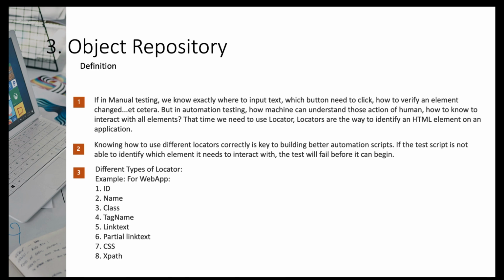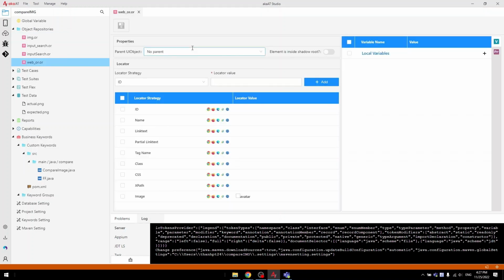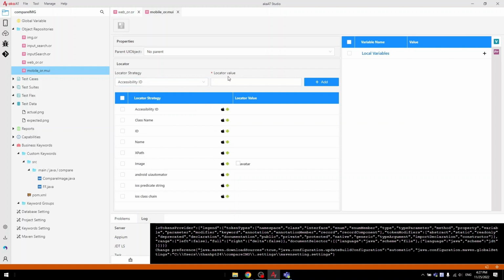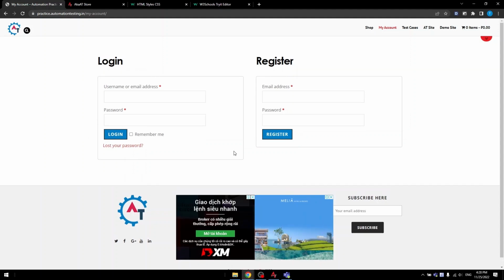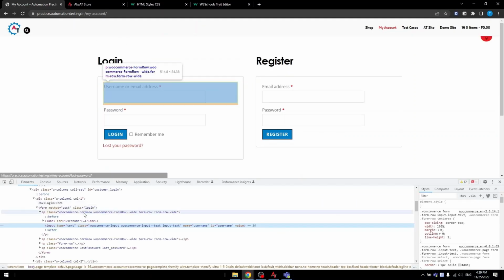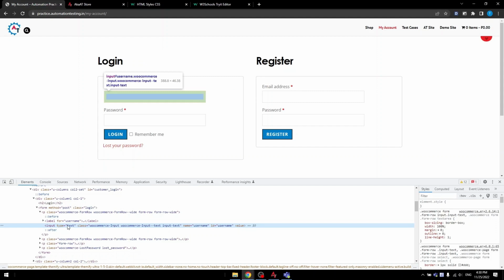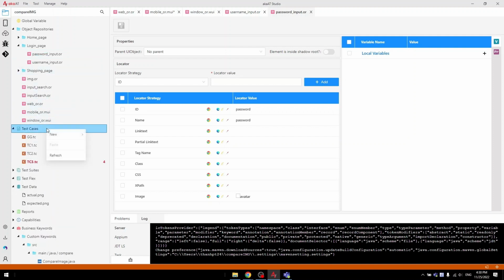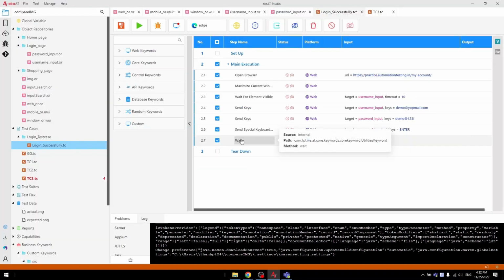[English Tutorial] 2.1 What is Object locator and how to apply in akaAT Studio